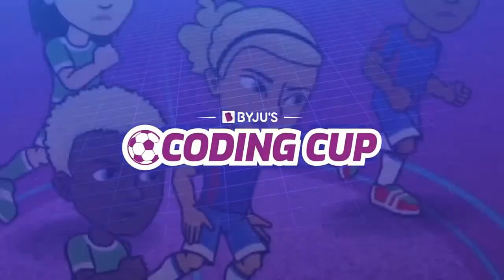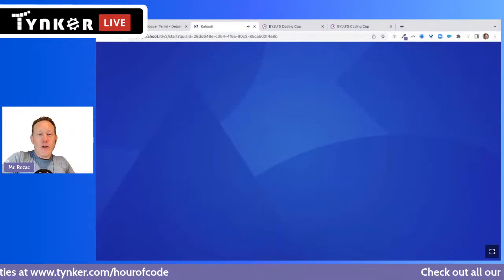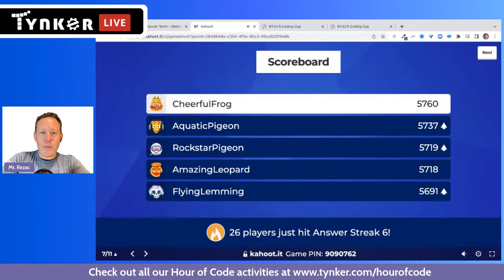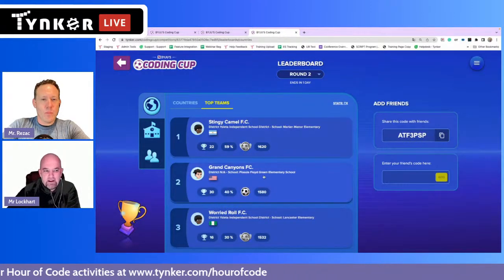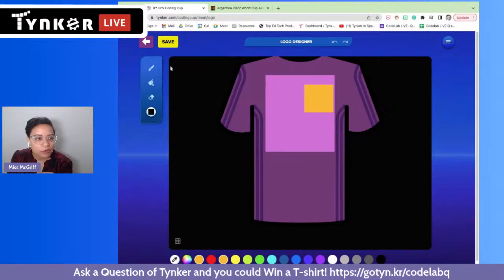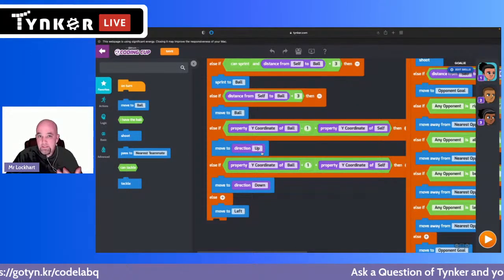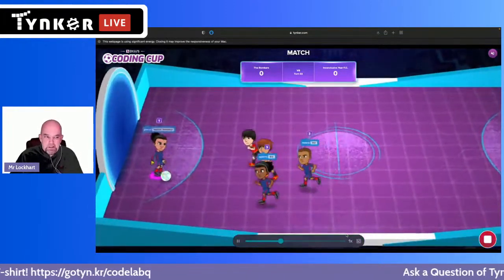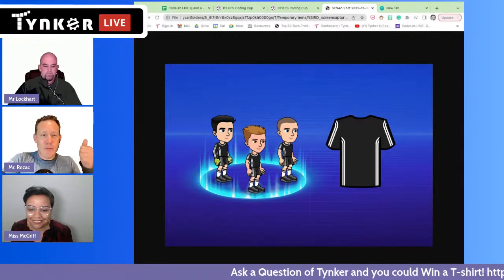CodeLab on Tynker LIVE: Coding Cup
Do you have World Cup Fever yet? Join us for CodeLab LIVE – for teachers and students!

Byju's Coding Cup is a soccer-themed learning experience for students around the world, tied to this year’s FIFA World Cup. Our CSEdWeek CodeLab sessions will be LIVE on YouTube. In these sessions, our Tynker Teachers will walk students through the basics of the Coding Cup CS activity, offering strategies for success, inviting special guests, highlighting some special students, taking questions from the audience, and having a blast! Coding Cup is for grades 3 and up.

This is a “can’t miss” event!

Date and Time: December 6th, 2pm ET

*Note to teachers:  If your school blocks Youtube, make an exception on this date and time.